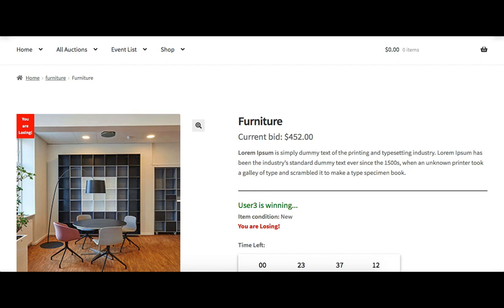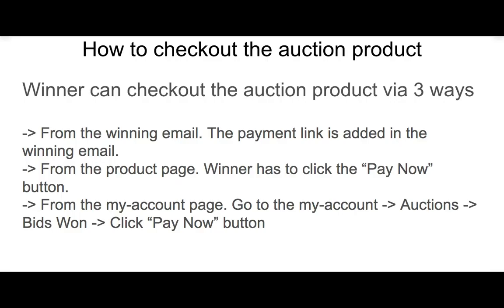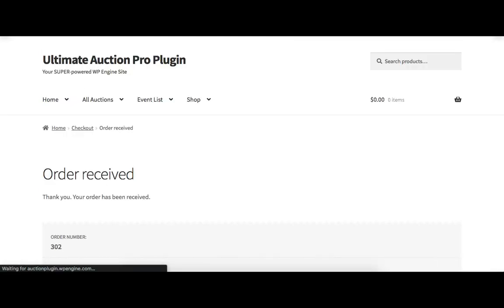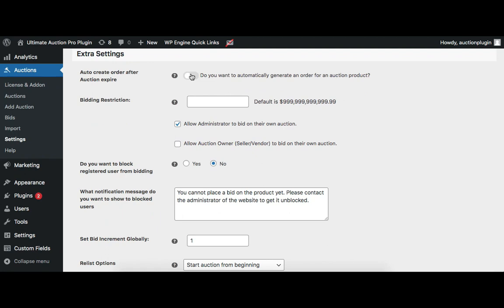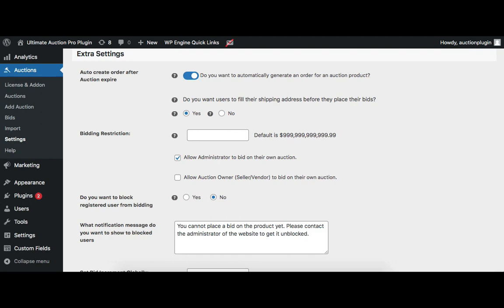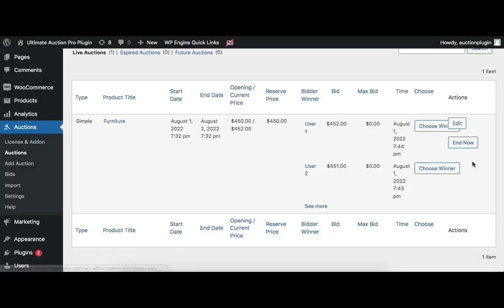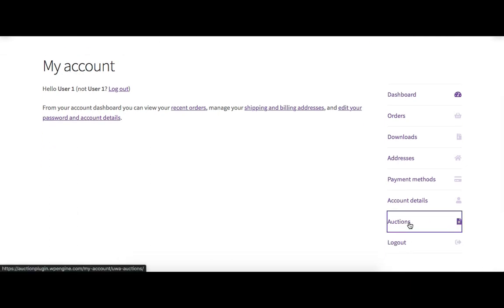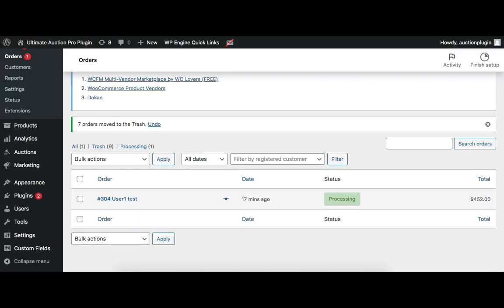Best WooCommerce Auction Plugin - Ultimate Auction Pro - Video 13: How to create an order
This video will cover how to create an order for a winning auction product with the Best WooCommerce auction plugin.

We'll show you:

1. How to create an order for winning auction products manually.
2. How to generate an order for winning auction products automatically.

00:00 Introduction
00:25 Bidder places a bid and the auction expires
01:50 Winner checkout the auction product and place an order manually
02:47 Configure the auto-order functionality
04:28 When the auction expires, the auto-order is created for the winner